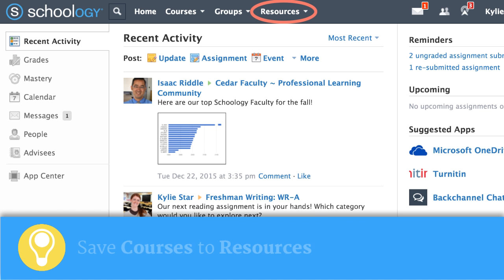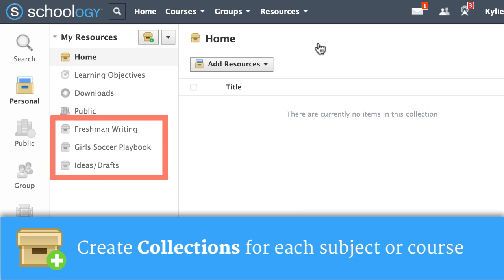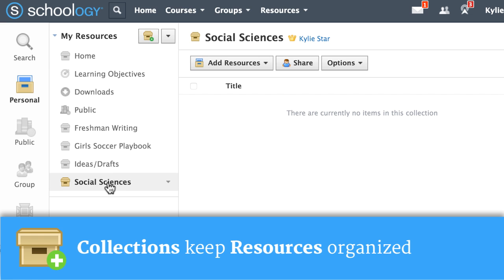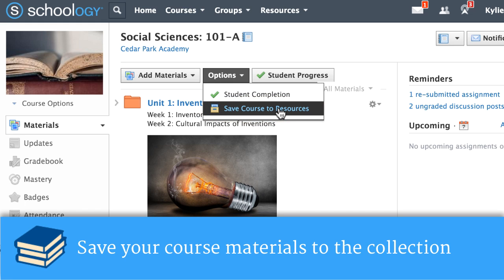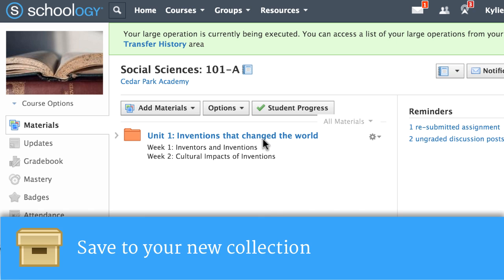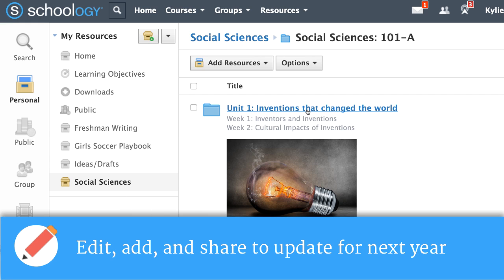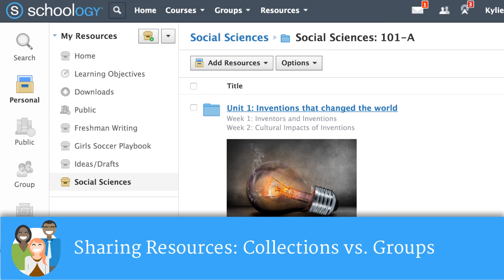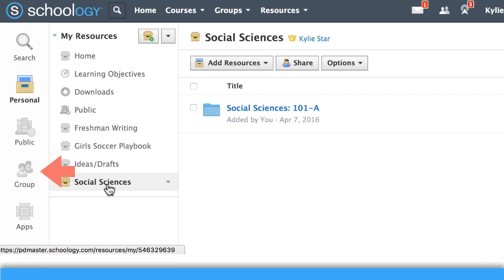MicroLesson: Saving Courses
In this MicroLesson we learn the recommended way to save course content and why we recommend Resources over Archives.